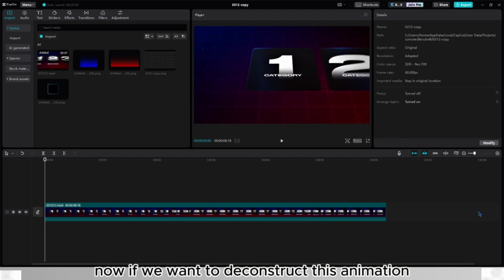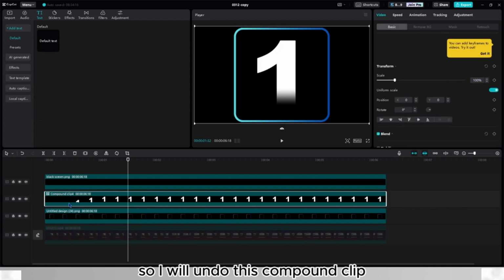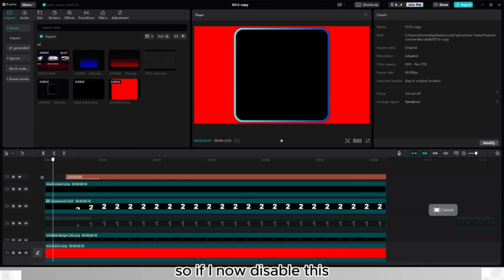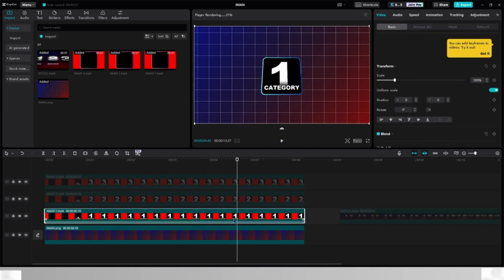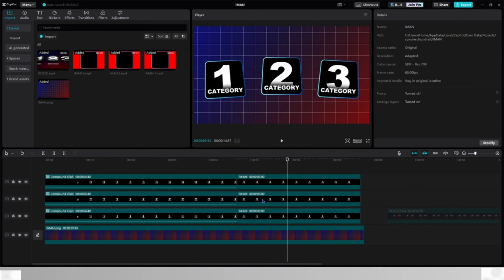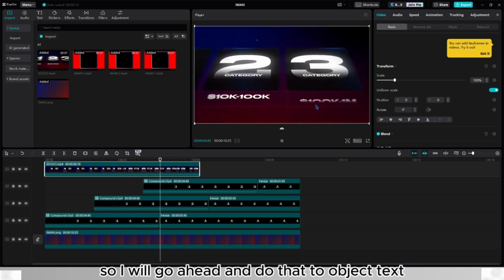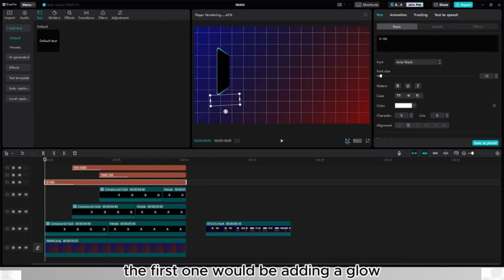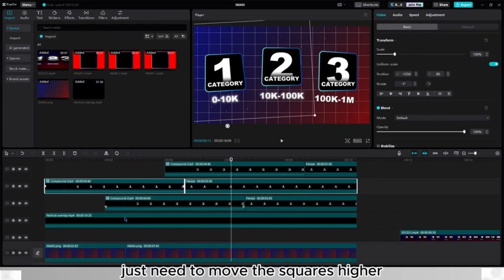Advanced 3D Animations Like Iman Gadhzi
This video breaks down how advanced 3D animations are used to create high-impact, cinematic visuals like the style popularized by Iman Gadzhi.

I walk through how modern creators use motion design, depth, lighting, and visual storytelling to make content feel expensive, intentional, and professional. This is not basic animation. This is the level of visual polish brands and high-level creators pay for.

If you’re a video editor, motion designer, content creator, or brand looking to level up your visuals, this video will give you a clear idea of what premium 3D animation actually looks like and how it’s applied in real content.

Watch till the end to see how advanced animation changes attention, retention, and perceived value.